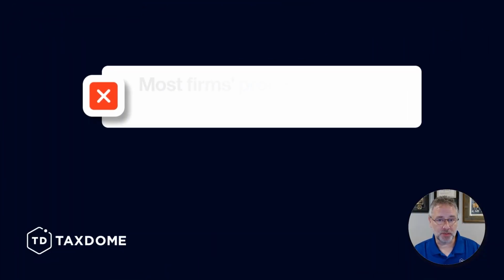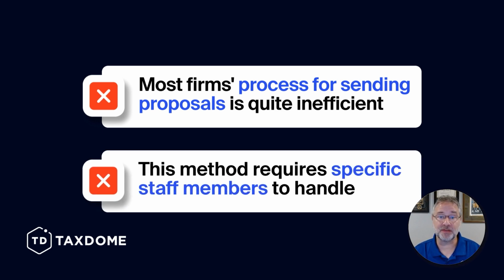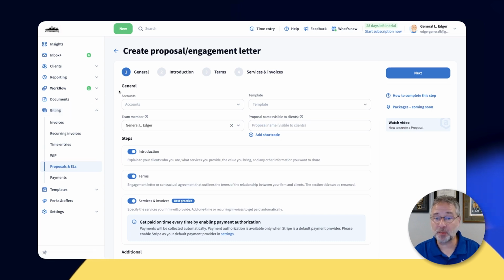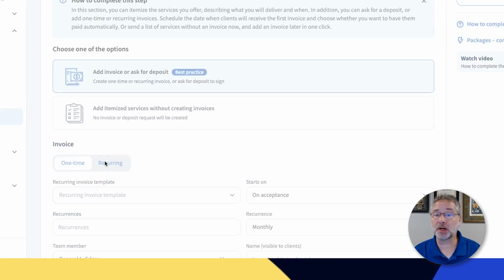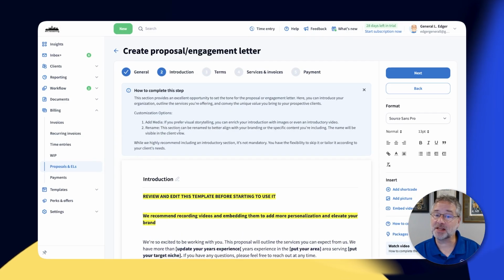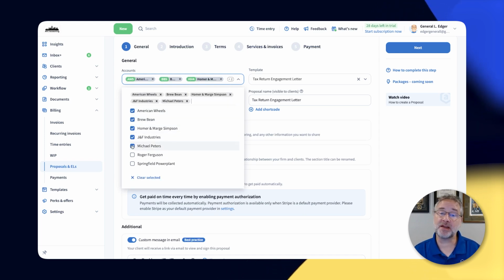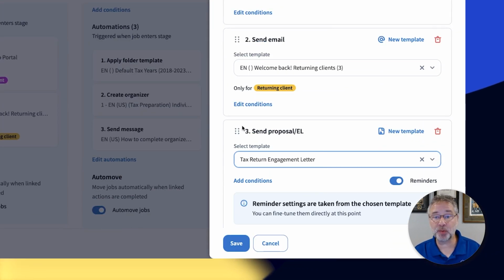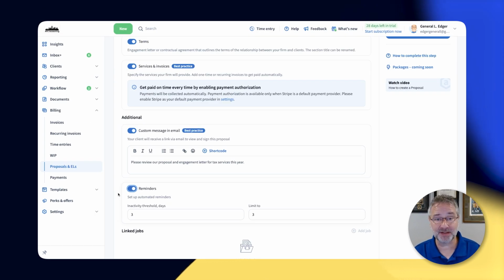TaxDome Academy – Introduction to proposals